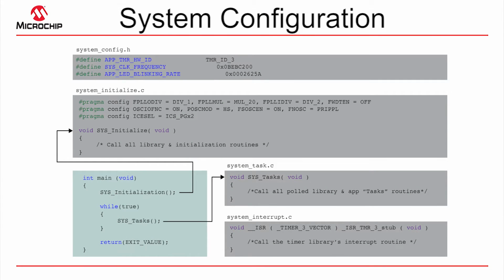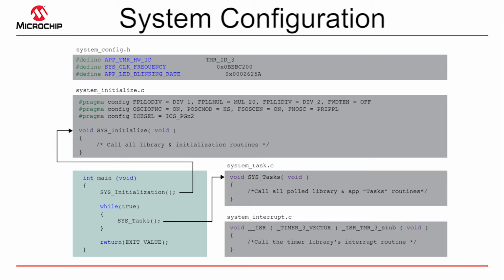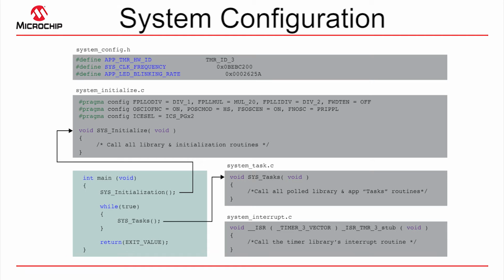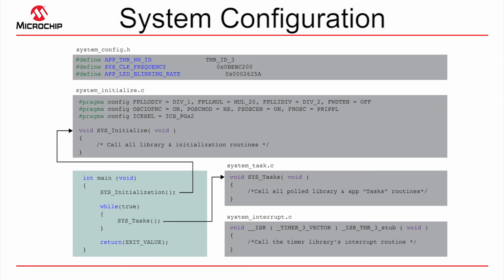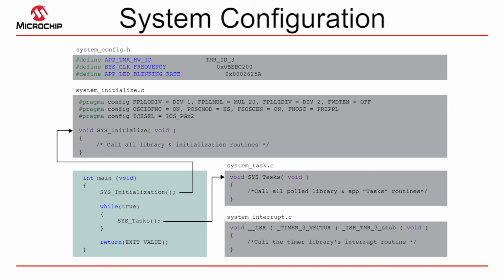Introduction to MPLAB® Harmony Tutorial #3- System Configuration Files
Each of the MPLAB® Harmony files that implement an application’s system configuration are described in this video.  These files can be automatically generated based on your selections using the MPLAB Harmony Configurator (MHC).